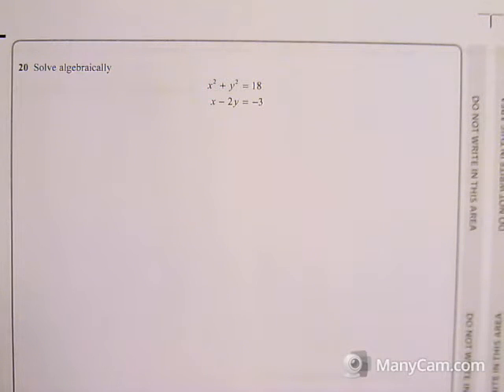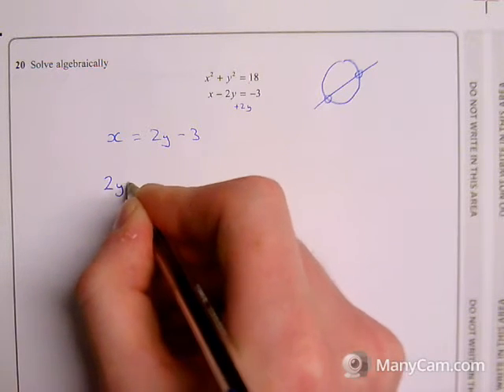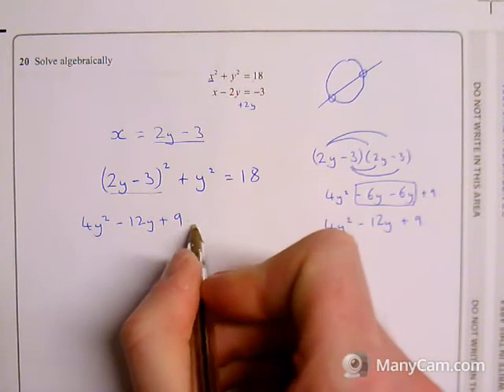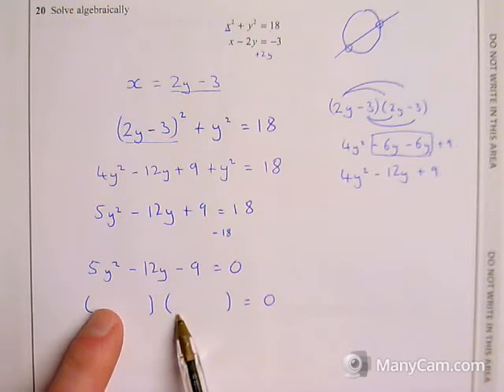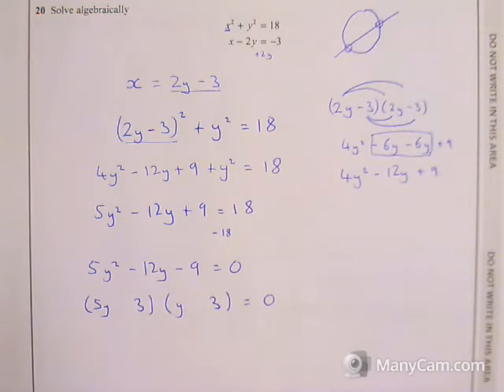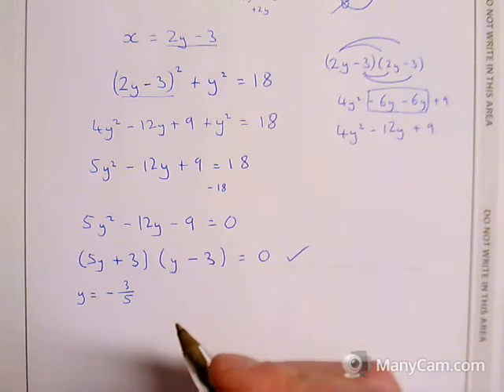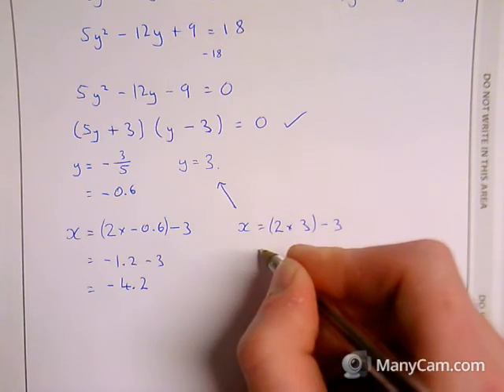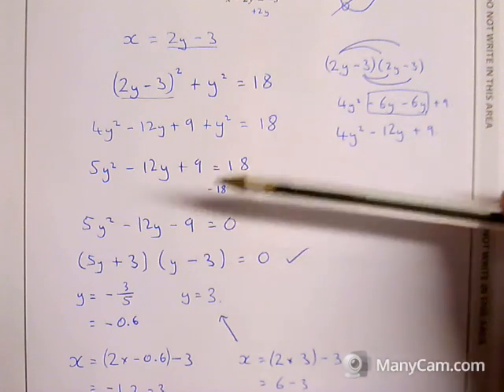Question 20 Quadratic Inequalities